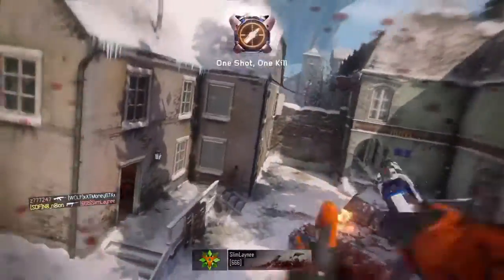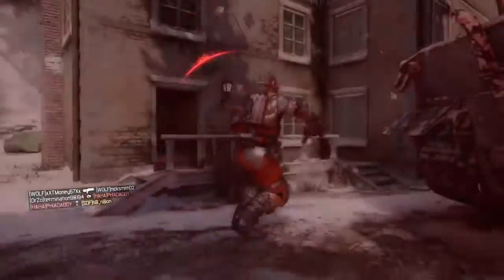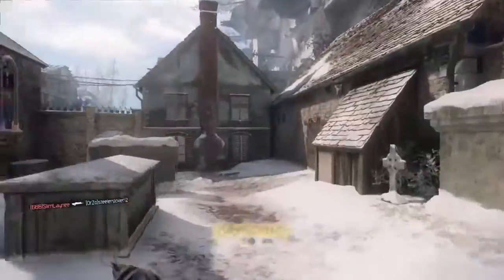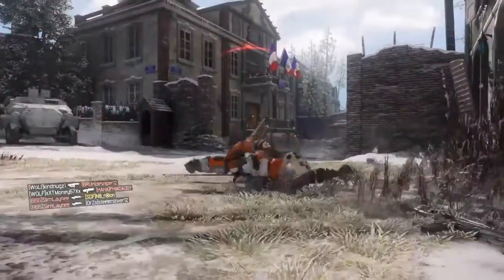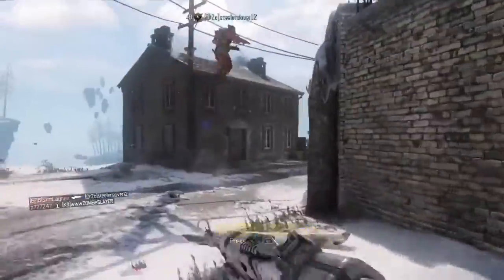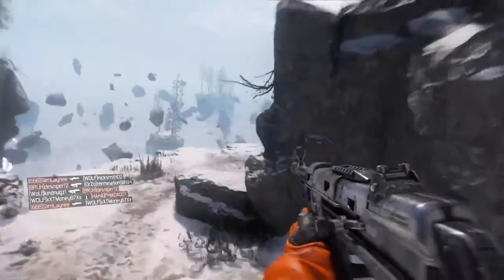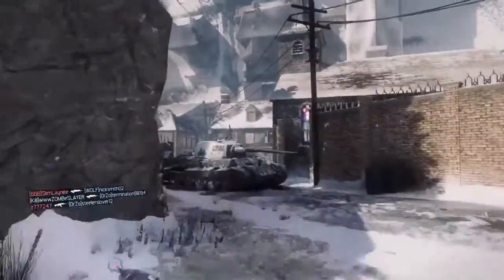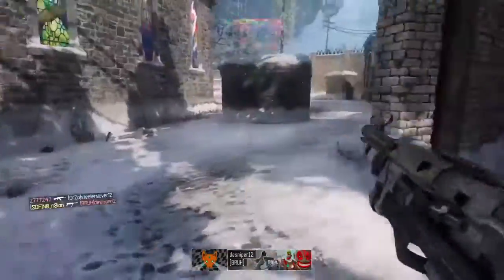New Possible Weapons in Black Ops 3! LMGs? Shotguns? Specials?